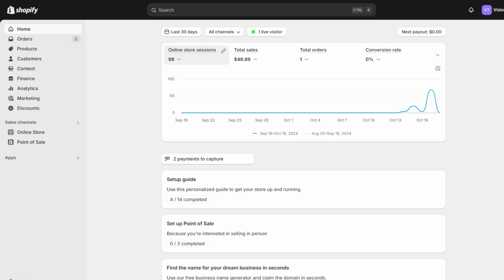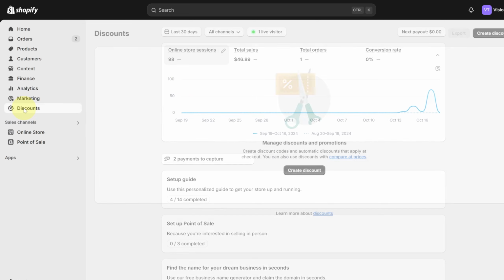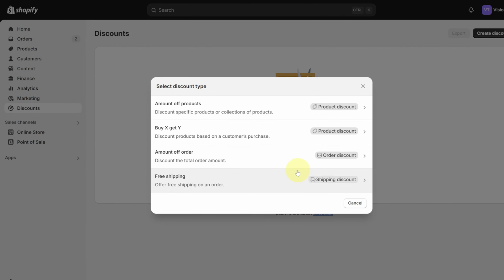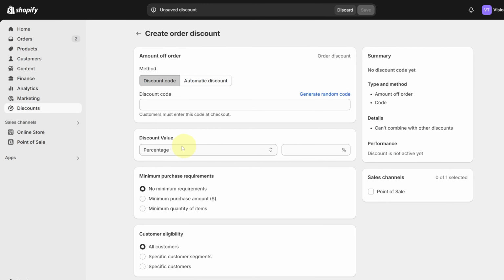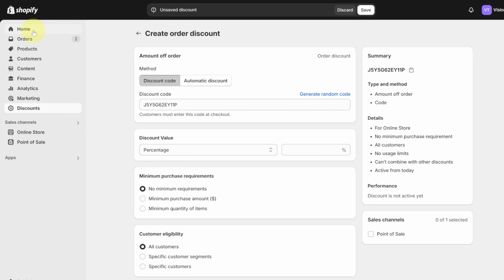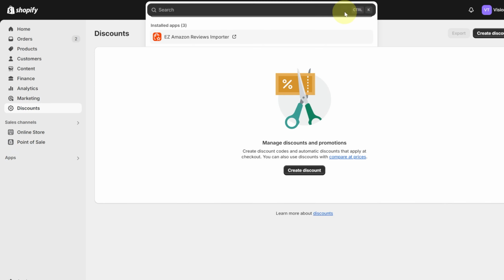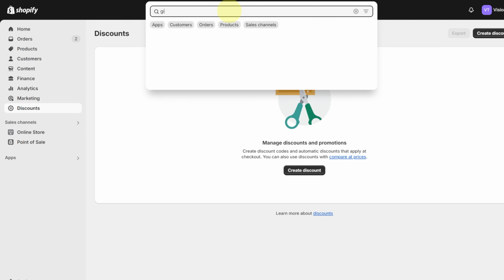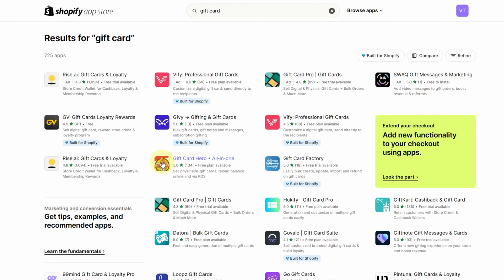How to Create a Shopify Gift Card